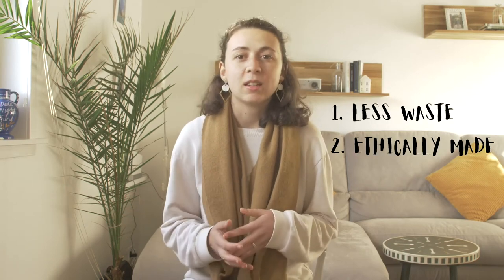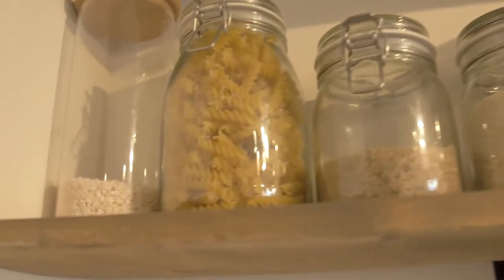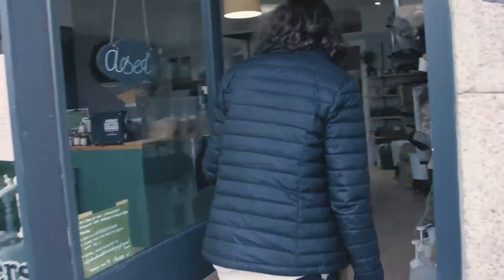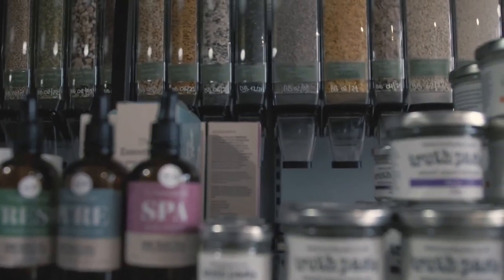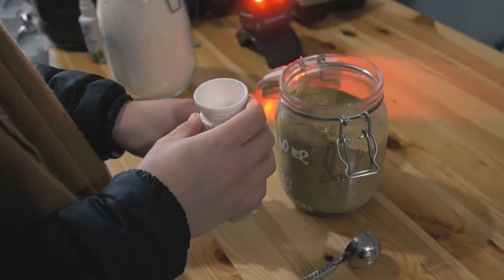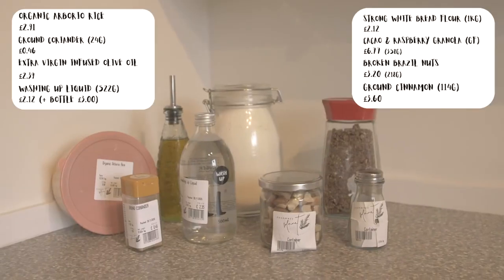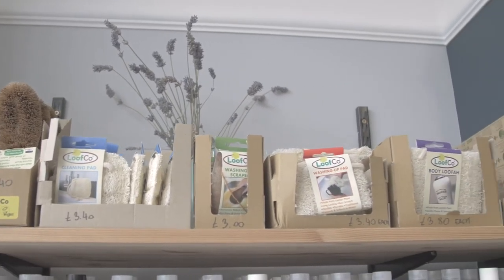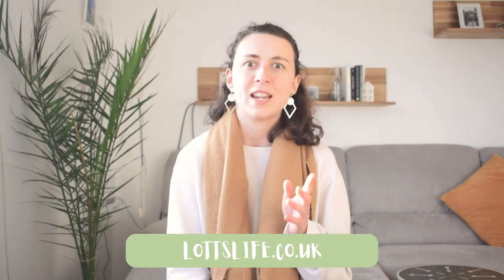Shopping Zero Waste: Inside Aberdeen's Rosemary Planet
A local guide to shopping at one of Aberdeen's refilleries Rosemary Planet.